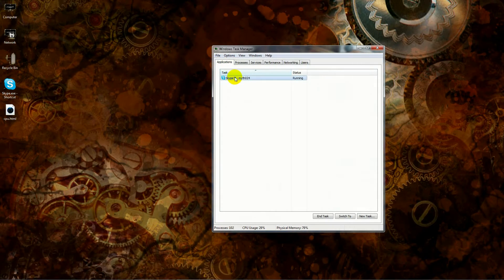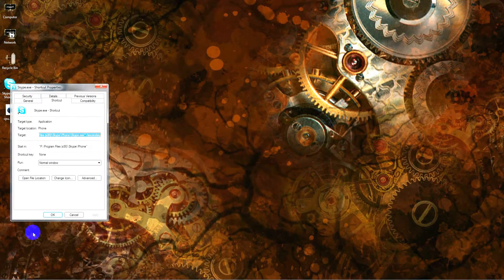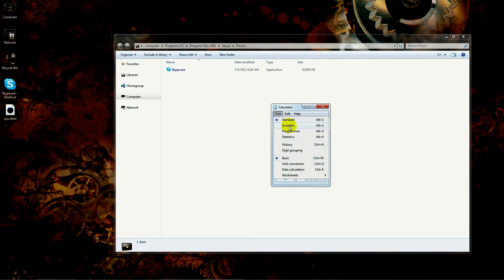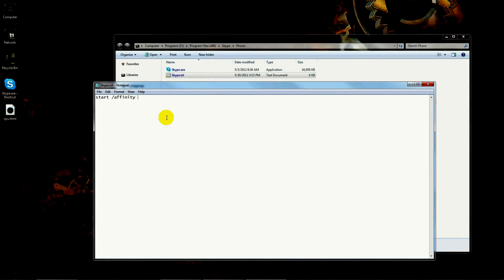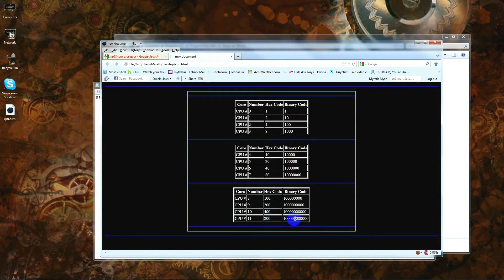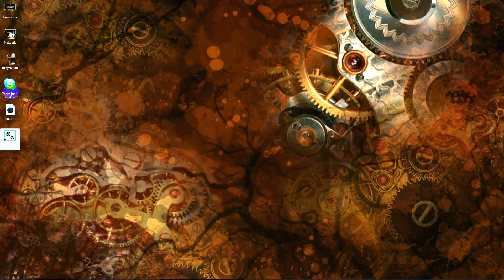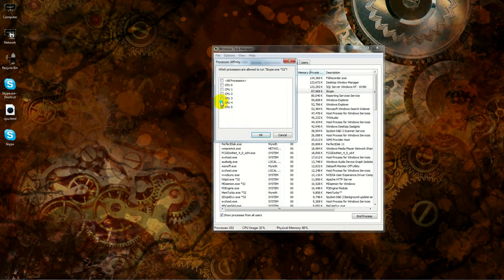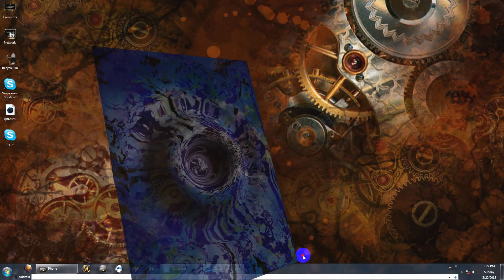Skype Affinity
Set Skype Affinity manually and create a shortcut to create it automatically (Windows 7)Most steps should work on Vista and the general process should work in XP as well, but there may be individual steps that are different on XP.